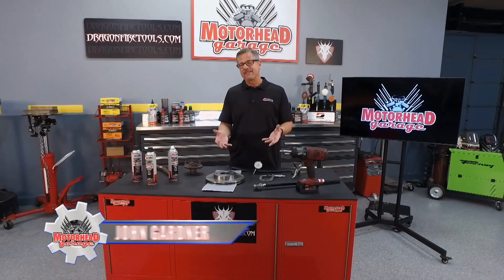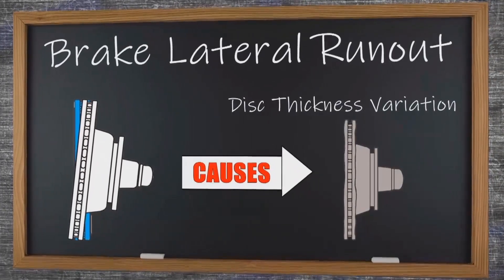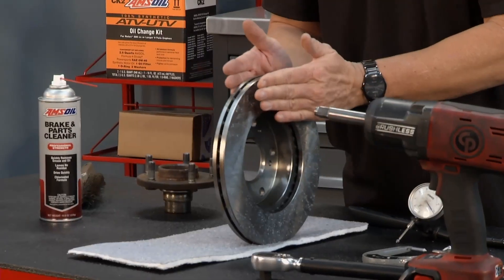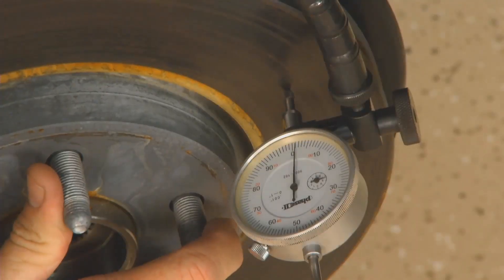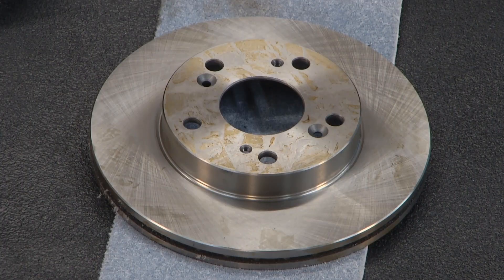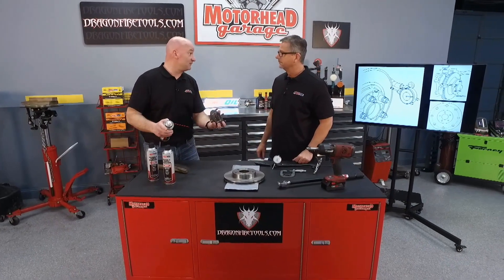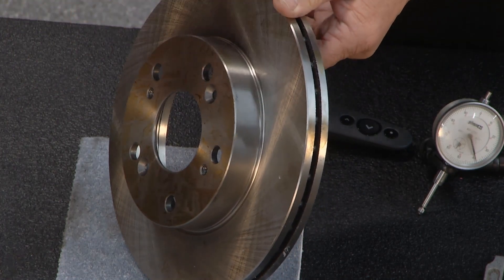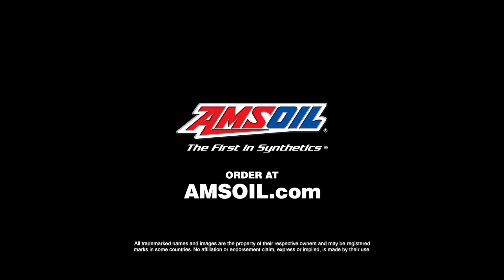How to Fix Brake Pedal Pulsation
Do the brake pedals in your vehicle shake when you come to a stop? Watch this video to learn how to solve this problem.